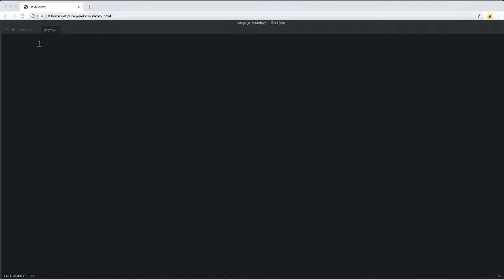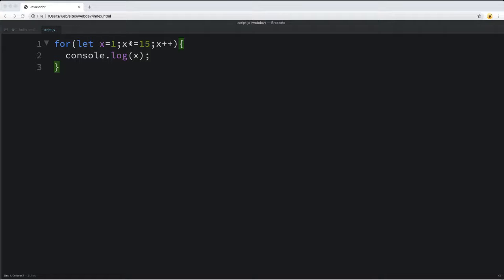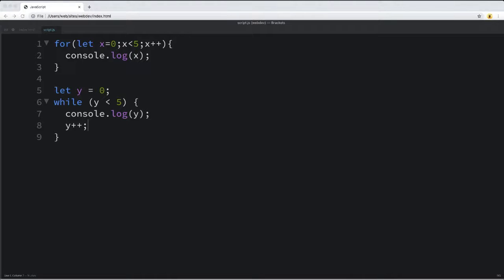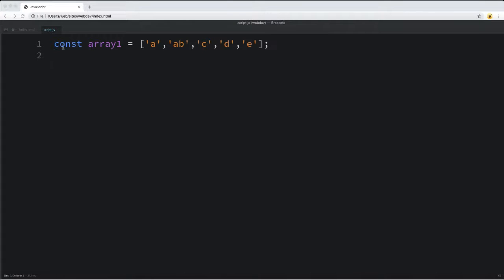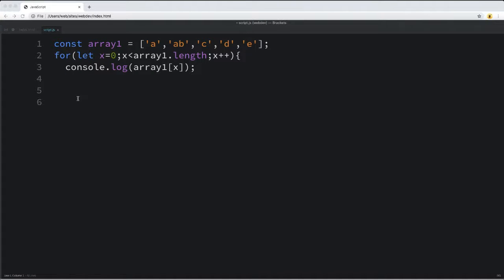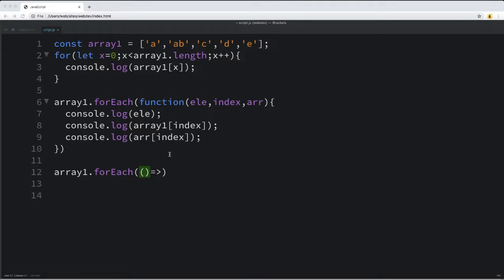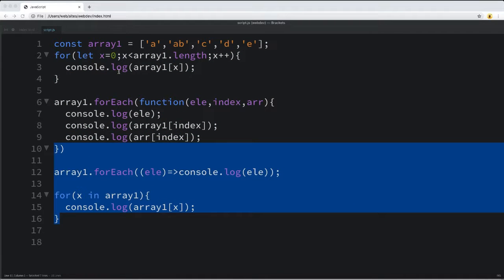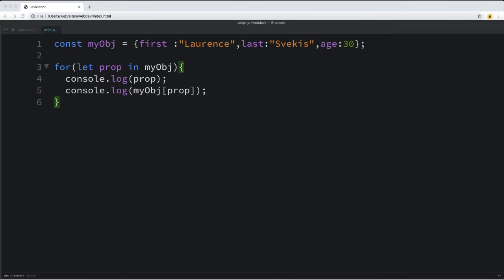JavaScrip: Loops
CourseSnip from "JavaScript, Part 1 of 3: Introduction"

Course Description: Embark on your journey of web development by Mastering JavaScript. This course will take you through all JavaScript essentials. You'll learn language structure, methods, variables, looping, data types and functions.